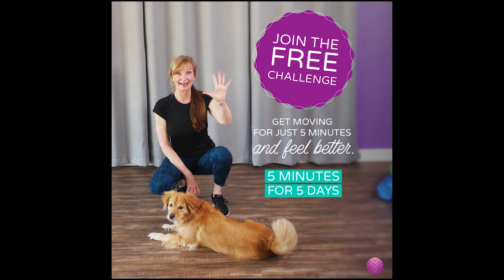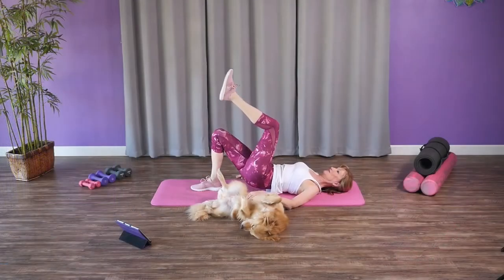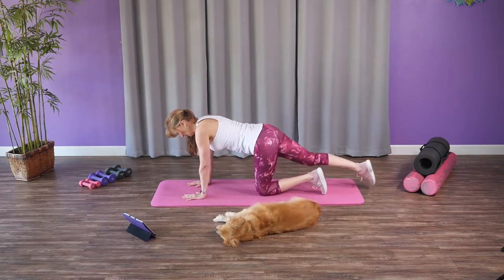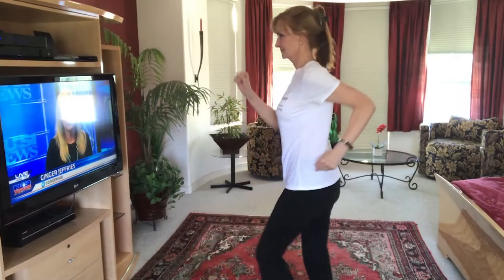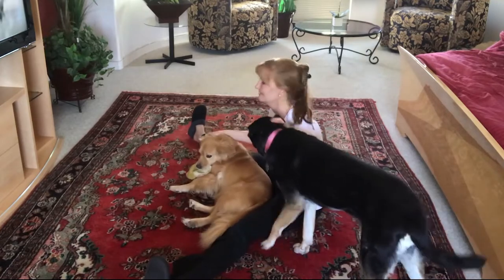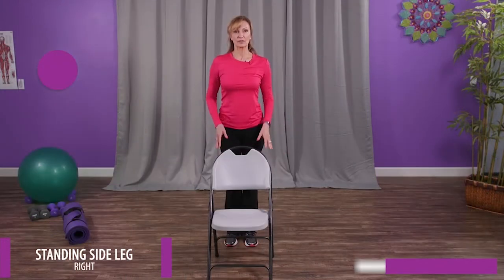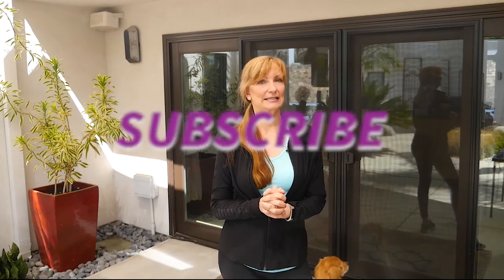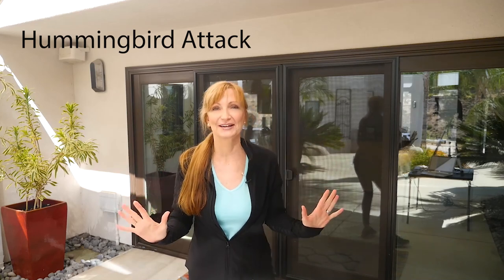Motion is Lotion for Women Over 50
In this video Amy VanLiew of Be Healthy Enough shares a few tips to get some lubrication to those over 50 joints.  Try several of Be Healthy Enough Online Workouts for FREE using this

If you'd like to try my FREE 20 Minute Beginner Strength (osteoporosis safe)

For more information on all of Amy's options to Get Moving and Feel Better

About the video:
In this video I show you my secret tips to get some needed lubrication to those over 50 joints.

In this video Amy VanLiew from Be Healthy Enough shares fitness tips for women over 50, women over 50 fitness, fitness for women over 50.  how to get moving, how to lubricate those joints. why
 you need to keep moving, healthy habits for women over 50